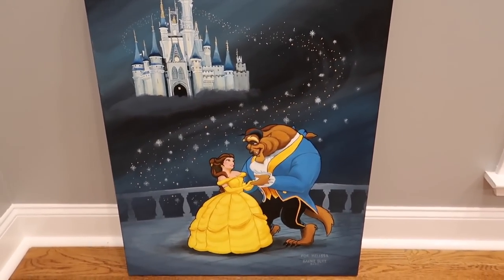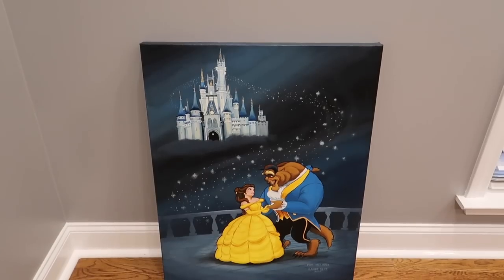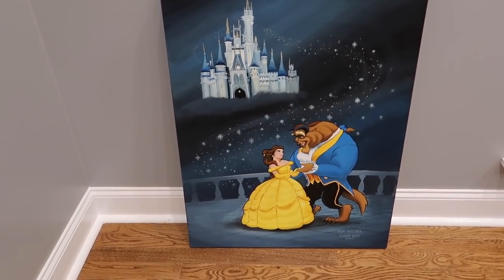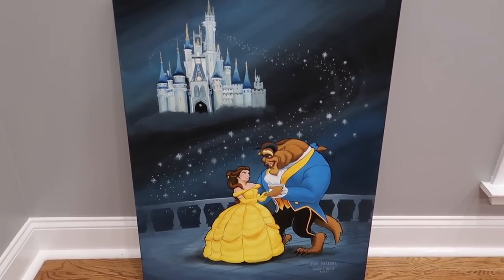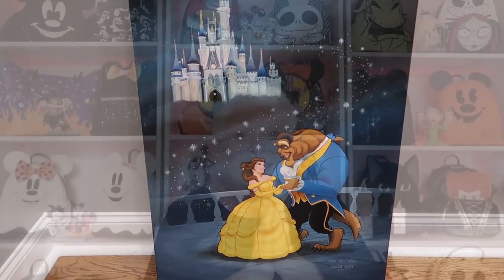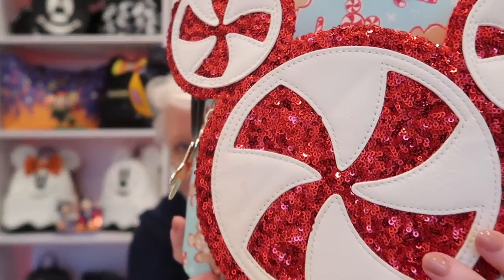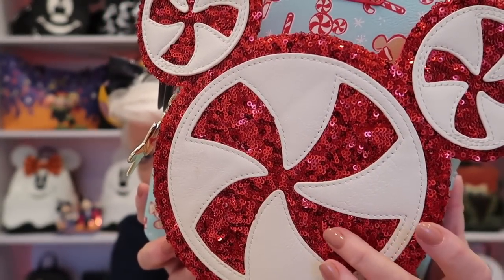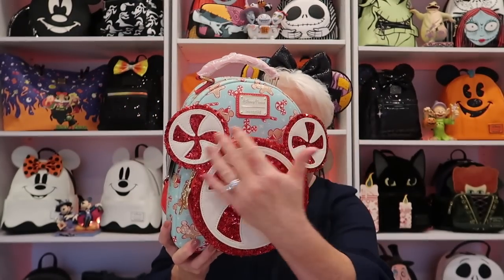UNBOXING! My SUPER MEGA Disney HAUL! Loungefly Dooney & Bourke and More!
Today I'm so happy to share this AMAZING Super Mega Haul! I've been holding items until everything I wanted to show in this video had come in. Sit back and get a cup of coffee or tea and enjoy. As always, thank you so much for being here today and being part of my channel.

~ Ears Abounding Link: Kerryann
Ears Abounding (KerryAnn) Pink Minnie Ears

1. Pink a la Mode

3.  VeryNeko

PixieDustPeachRef

PIXIEDUSTPEACH

1. A Spoon of Magic ~ 49 Pounds/ $68.67

2. A Dream Come True~ 79 Pounds / $110.72

3. All Things British~ 69 Pounds/ $96.70

4. Truly Very Scrumptious~ 25 Pounds / $35.04

5. L'amour de Paris~ 89 Pounds/ $124.73
Ships In April (Disneyland Paris Dosen't Opens Til April 2)

6. Pins de Paris~ 59 Pounds/ $82.69
Ships In April (Disneyland Paris Doesn't Open Til April 2)

7. Spellbinding Wizardry~ 69 Pounds/ $96.70

~~Shipping To USA:  28.28 Pounds/ $39.63 ~~